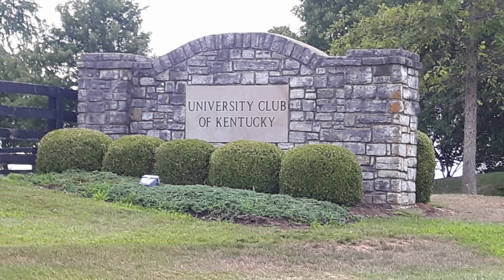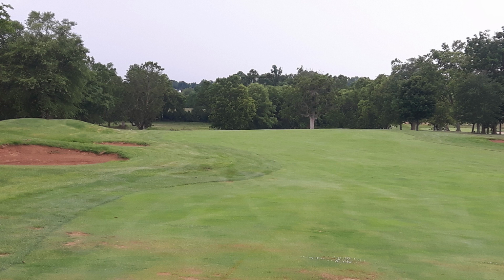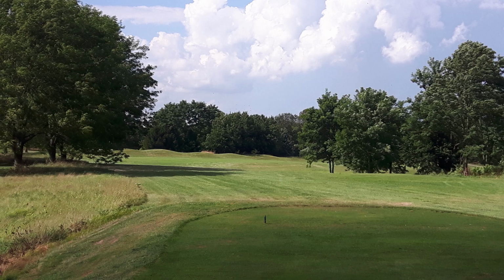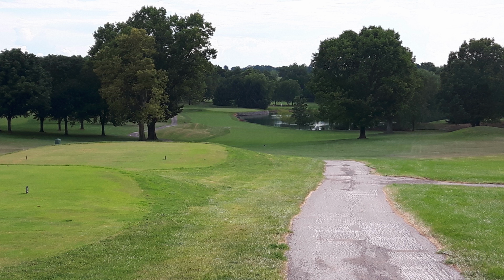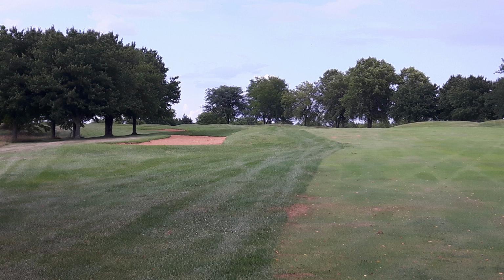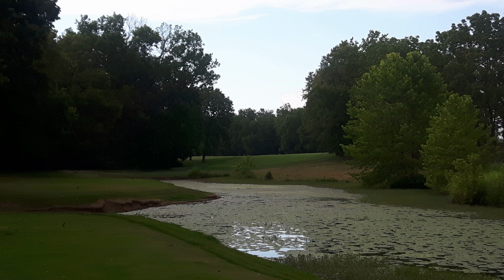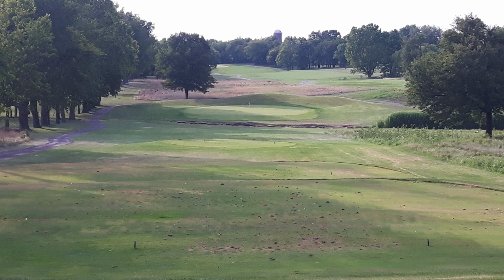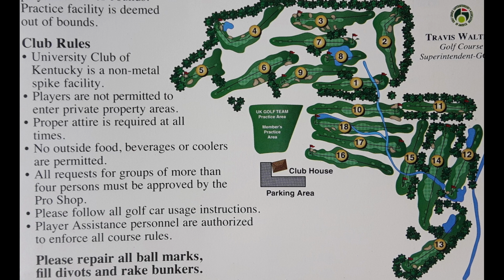University Club at Kentucky-Wildcat 200725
Grade B- Slope 139 Length 6600 yds Cost $40 for 18 w/cart on Saturday 4pm

Not a bad course really, nice layout but not so great condition...

Still with very few houses on or near the course and little in the way of distractions, this course earns *maybe* a slope 135 but I wouldnt' say slope 140. I mean, this is not an easy course but the Big Blue course has the same rating from the back tees and that is simply not fair. The approach shots are much easier on this course, even given a few holes like #18 but even that is not really tough. This is the safer, saner, easier version of the two courses.

Definitely worth a trip if you're in the area.
Because both of these courses are really worth playing.
But this course is just not that hard.
Honestly I played them both in comparable weather on consecutive Saturdays.
There is no way that I would say that these two courses are the same slope.
The difference is pretty clear. Wildcat is tighter, trees are more of a factor and probably the teeshots are harder on it because of the extra tree-cover (vs the extra length to the fairway on Big Blue), but it is shorter, the greens are almost all level with the fairway and the approach shots are clearly easier. I wouldn't rate either course as a slope 140 course much less this one. The problem I think is that the USGA relies on the course staff to rate the course, and seeing as how a decent golfer really should break 80 on any such course even from the back tees, I think there's a lot of room for error in the slope rating. But I've played far harder courses than this that were still only slope 145, and many slope 140 courses that still were harder. This is maybe a slope 135 course.

The whole problem with slope is that it is more of a factor for bad golfers than for good ones. If you're like me, a 90-110 golfer from the back tees, you're going to get bored playing a slope 120 course but still be lucky to break 90. On a true slope 140 course, I expect to shoot around 115. The reason is that even on a slope 120 course I'm still not going to hit into 10 feet within regulation and I'm still going to shag some tee-shots and approaches and so I'm going to give-up 20 strokes or so to par right off the tee...for me, no golf course is really easy, it's all relative because for me the basic skills are still a challenge: driving into play (especially now that I've changed my swing to use more lag), hitting irons from the fairway from inside 200 yards onto the green not to mention inside 10 feet, chipping from inside 50 yards into 10 feet, and so on.. But I know the difference between cruising to 100 and working hard for a 100.  Most of this course I simply cruised around on it, there are definitely some exceptions but they are few and far between. On Big Blue I had to work hard for what I felt was a decent round, in fact I literally got quite frustrated between #5 and #13 or so. On Wildcat I can really think of only one tee-shot that was even real trouble, and none of the approaches were even difficult at all except possibly for #16 and #18. These are two very-different courses both visually and to play on. Neither one is really all that hard, but one is definitely easier than the other. Yet they are rated the same slope. Don't believe the hype. I could see giving them both slope 135 from the back tees. At most.